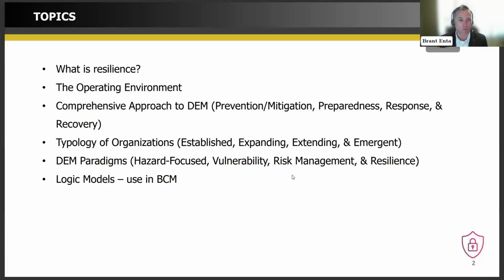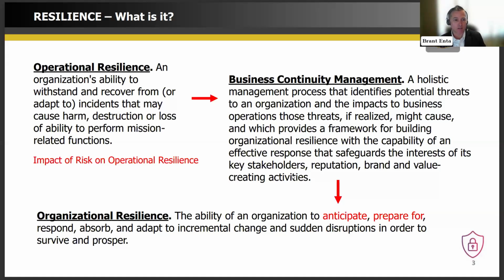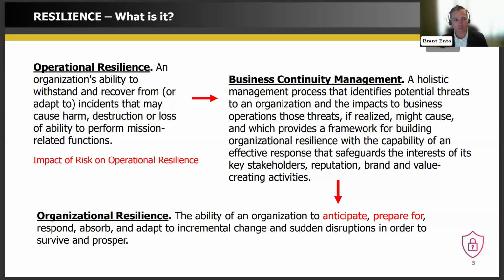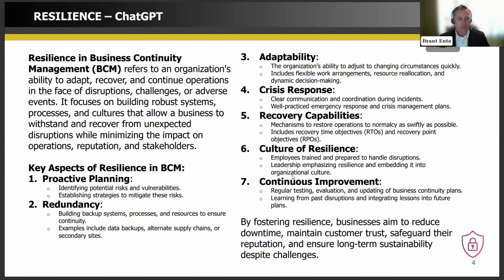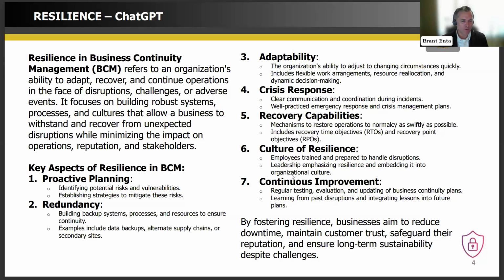Exploring Resilience Through Disaster & Emergency Management Paradigms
Exploring Resilience Through Disaster & Emergency Management Paradigms | Brant Enta | 2025 Conference Snippet

Dive into this insightful excerpt from the 24th Annual Canadian Business Continuity and Emergency Management Conference, held January 28–29, 2025, with a post-conference workshop on Recovery Strategies on January 30, 2025.

In this featured snippet, Brant Enta presents “Approaches to Business Continuity – Employing Disaster and Emergency Management Paradigms and Logic Models for Increased Organizational Resilience.”

As Business Continuity Management (BCM) continues to evolve, the focus has shifted to resilience as a core outcome—but that’s only part of the picture. Brant unpacks how traditional paradigms of Hazard, Vulnerability, and Risk are still highly relevant and valuable to today’s practitioners. Through a logic model lens, he demonstrates how BCM professionals can align these perspectives to create holistic, integrated strategies that drive stronger, more adaptive continuity plans.

*Key Takeaways from this Snippet:*

- How resilience fits into the broader context of Disaster and Emergency Management.
- The enduring value of Hazard, Vulnerability, and Risk paradigms.
- Why logic models are essential tools in advancing BCM effectiveness.

Don’t miss this expert perspective on building organizational resilience beyond the buzzword.

Learn more about future events and access the full agenda